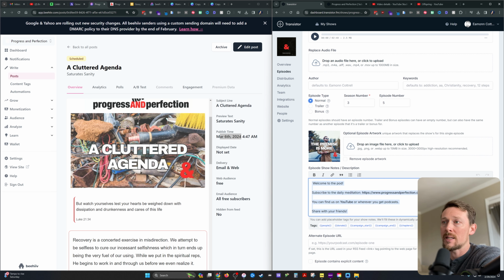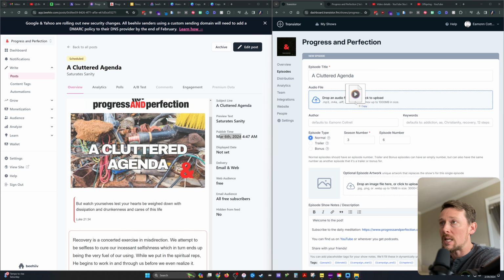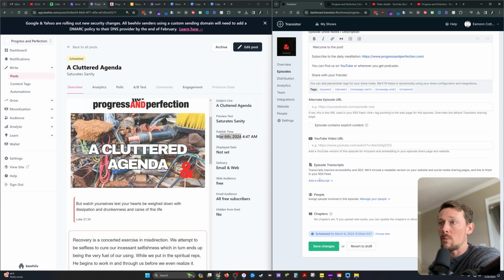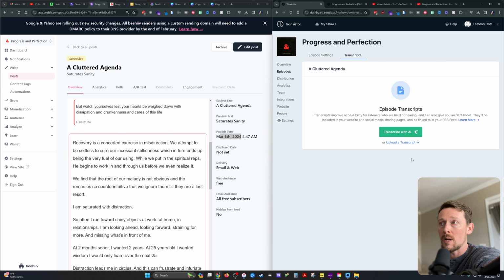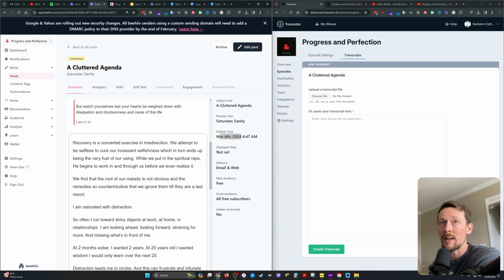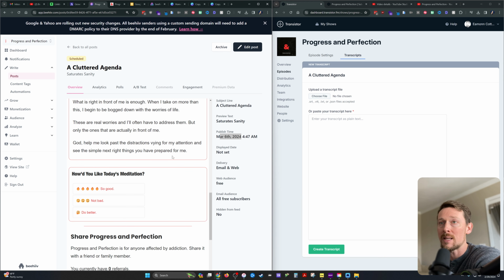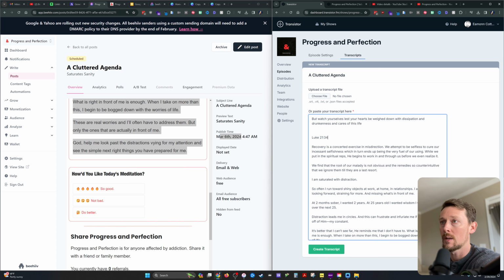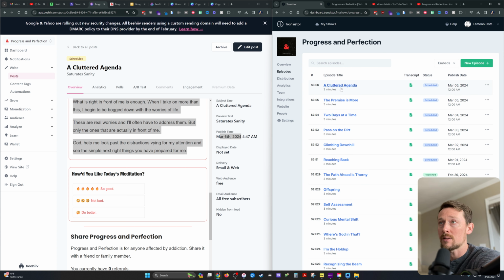My Daily Podcast System with Transistor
I will walk you through how to setup and produce a daily podcast using Transistor.

This is not sponsored, but I have partnered with both companies in the video 👇

Check out beehiiv here (coupon if you get a paid version)

Here is my other video walking through the details of setting up the template for the newsletter in beehiiv

🖥️ Office items I can't live without:

►Need a powerful automation tool for Google Sheets? Try Coefficient to automatically import data and sync with your business systems

⌚Chapter Time Markers:

00:00:00 - Overview
00:01:00 - transistor podcast details
00:02:23 - Podcast Transcript
00:02:47 - Transistor Podcast Custom Website
00:03:13 - How I record the podcast